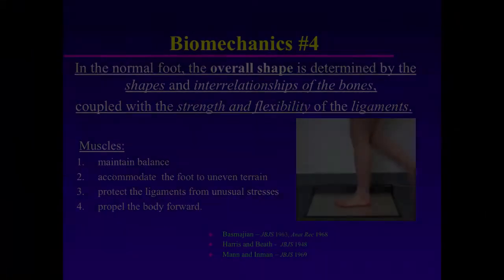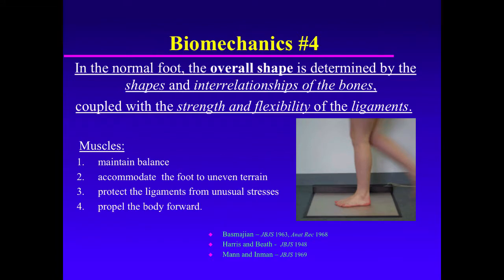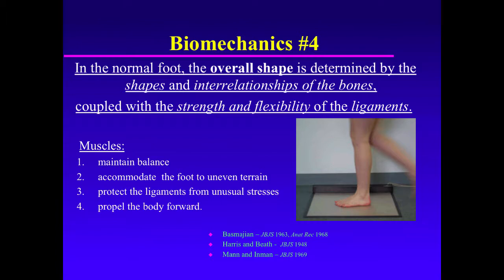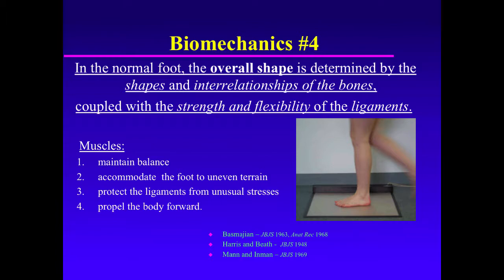Biomechanics Of The Pediatric Foot: Principle 04 [Factors That Determine Foot Shape]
By Dr. Vince Mosca. The fourth principle of the biomechanics of the pediatric foot discusses the various factors that determine foot shape.